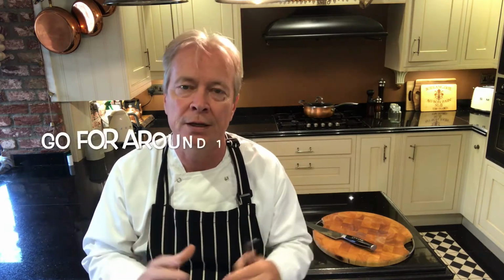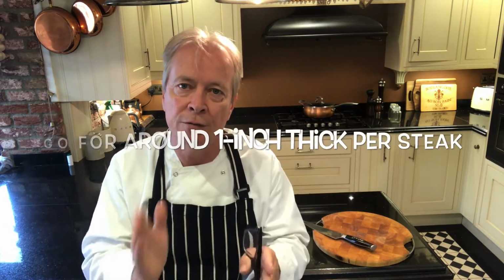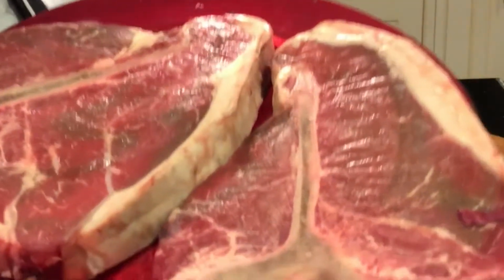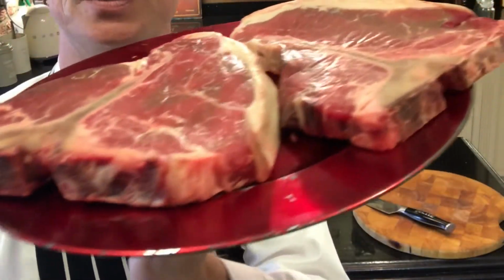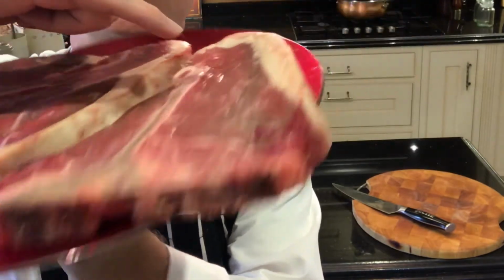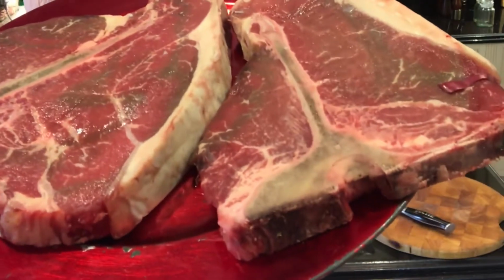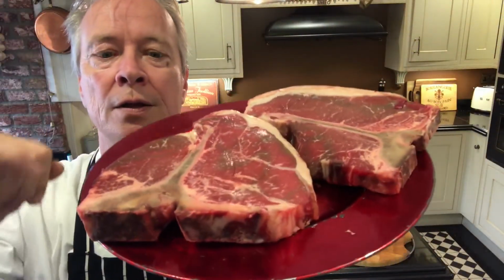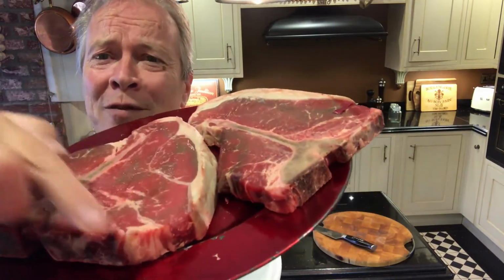Tim Dear How To Choose A Great STEAK Butcher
Sick of tough chewy steaks, learn EXACTLY what to look out for when trying to find a great steak butcher.